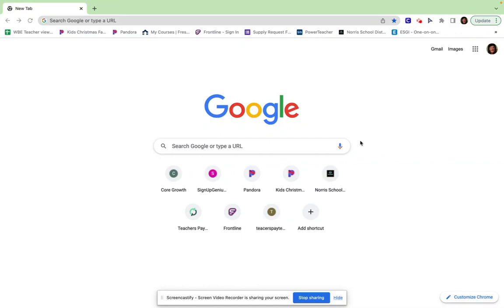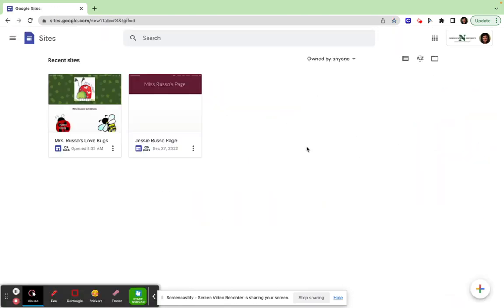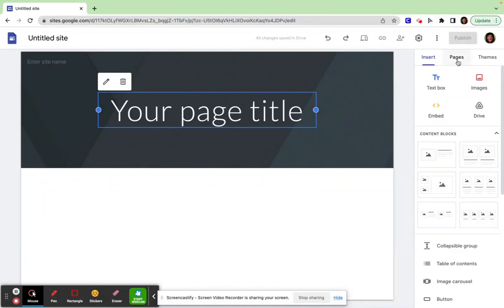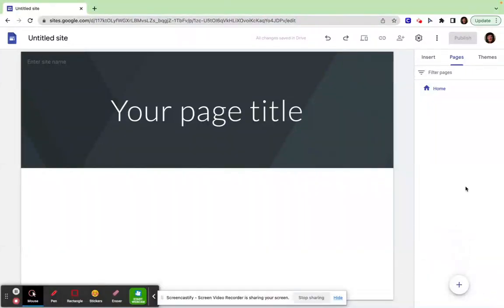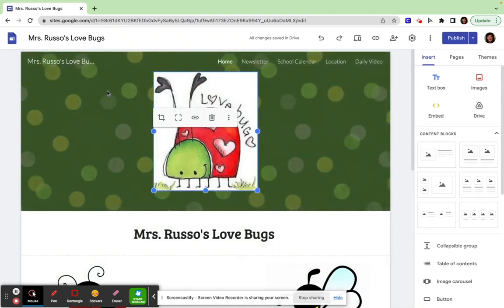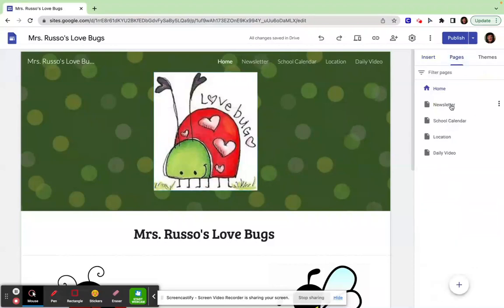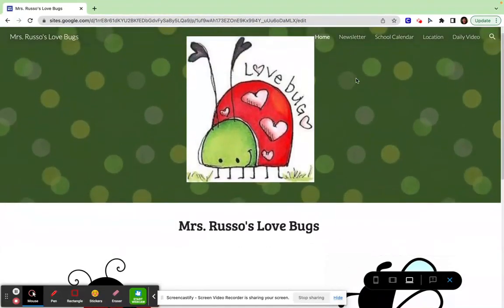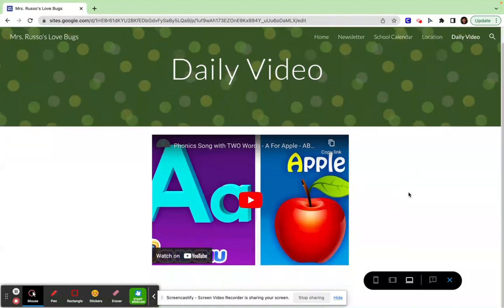How To Create a Goggle Site